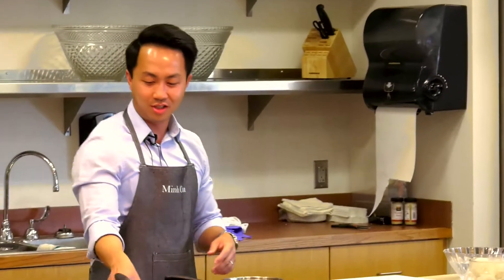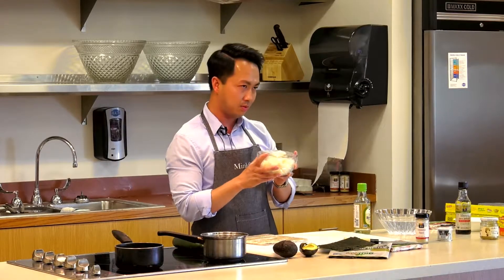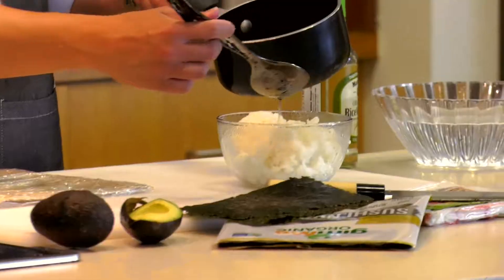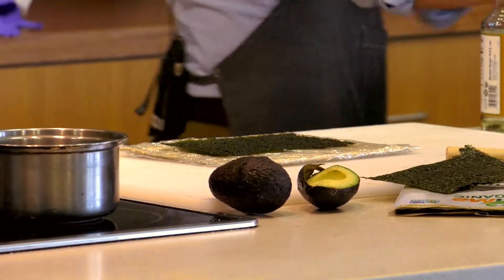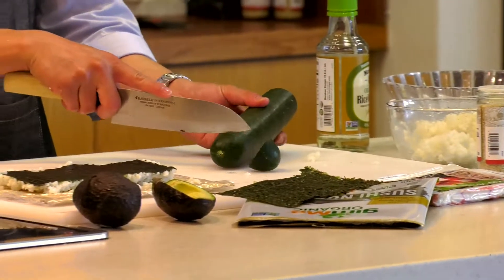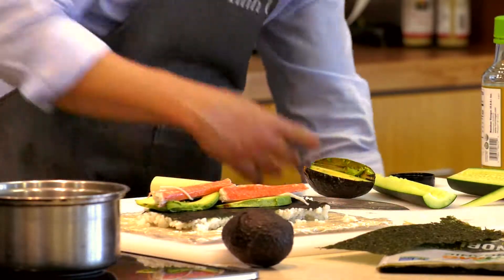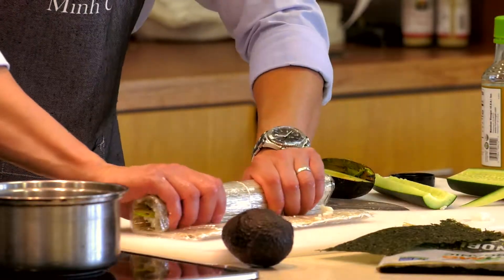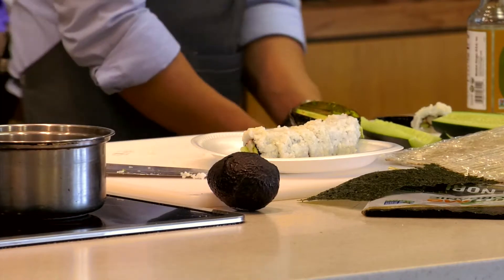Healthy Sushi with Minh Chu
Learn how to make healthy sushi with Minh Chu, from Total Wellness!